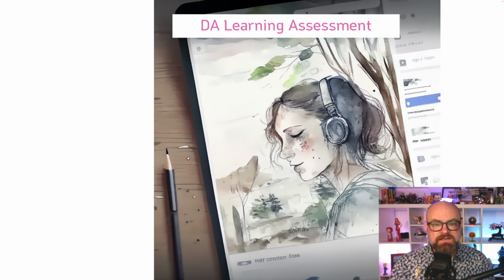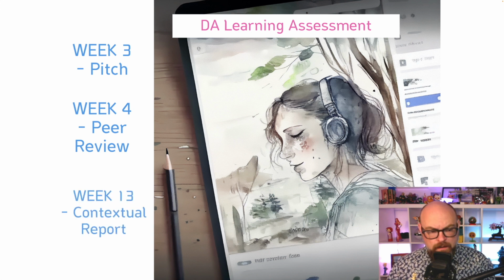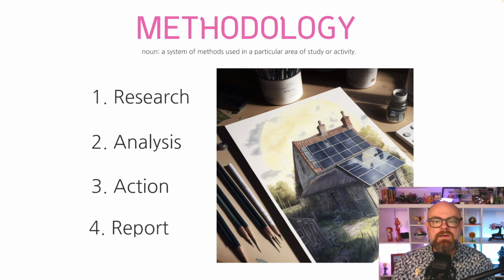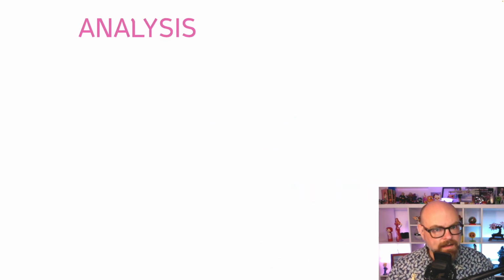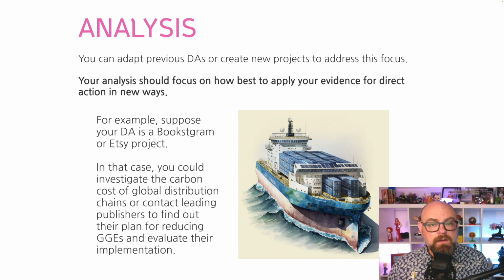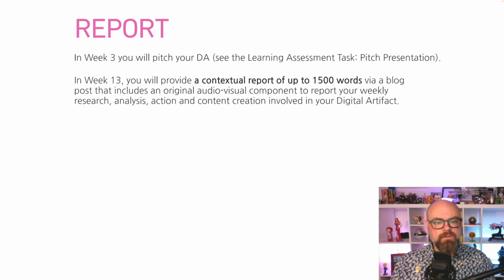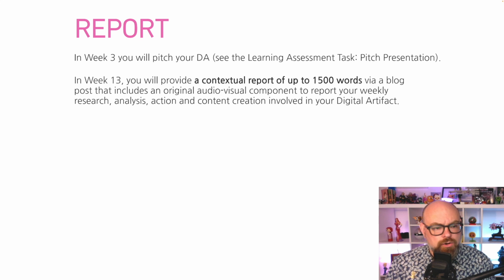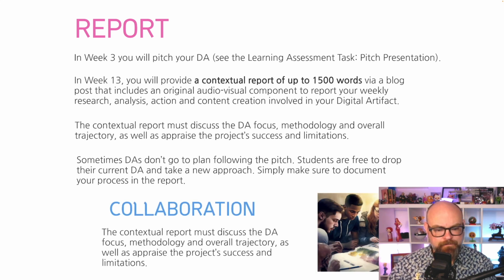BCM325 Future Cultures: DIgital Artifacts - Decarbonisation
This video is for students in BCM325 Future Cultures at the University of Wollongong.